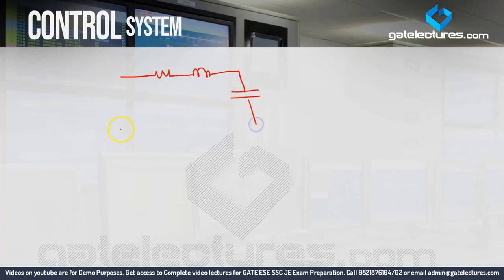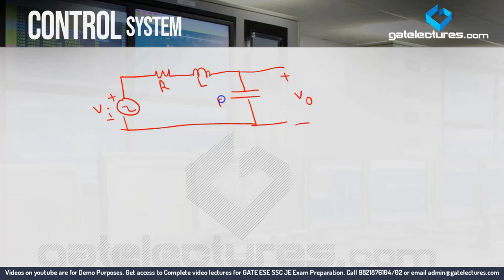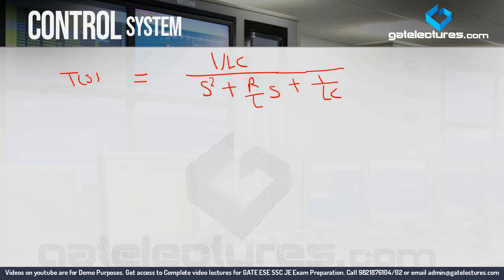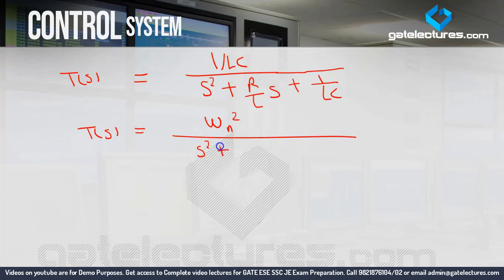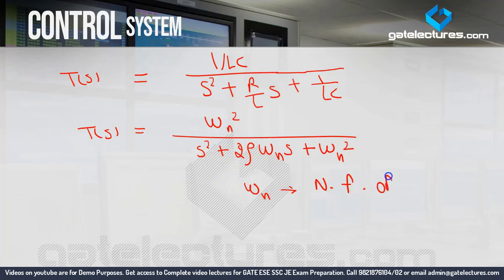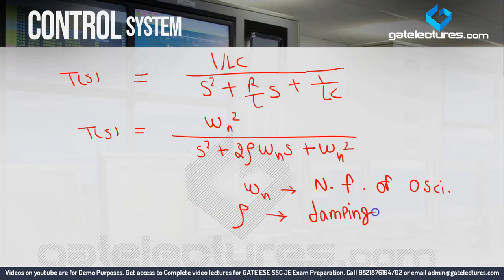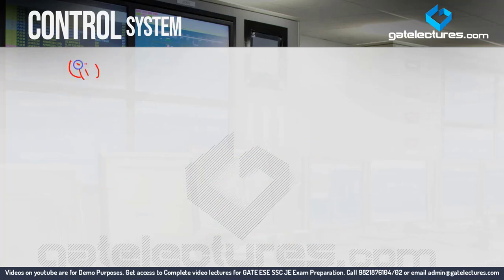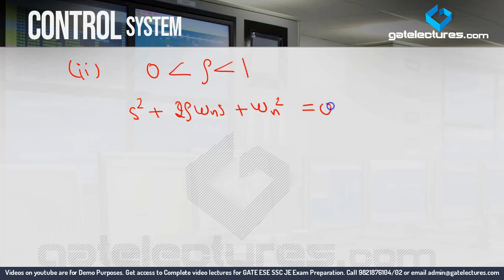Control System 13 Second order System basics and Types of Damping (in Hindi)